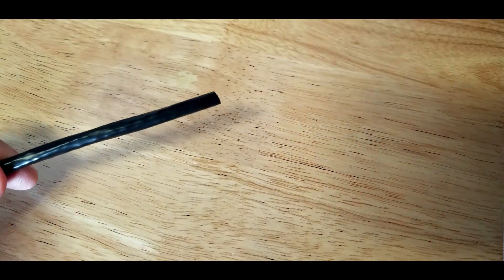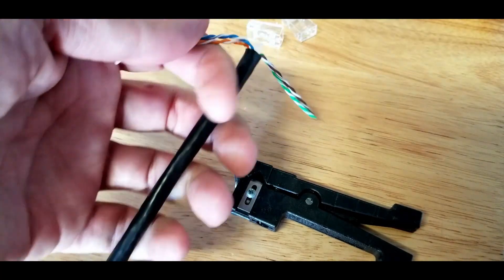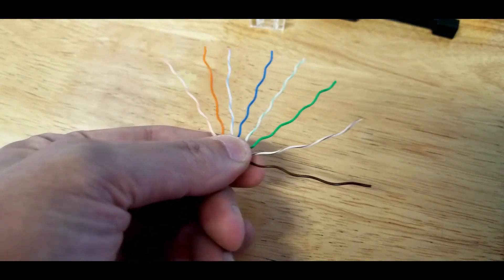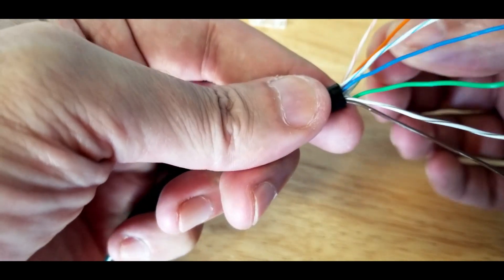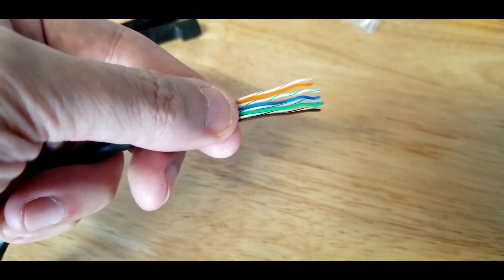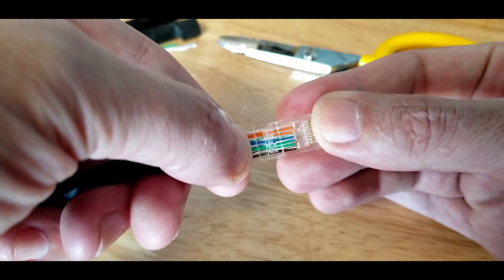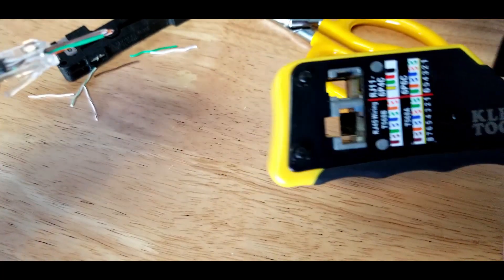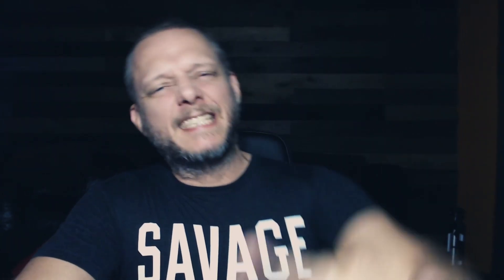HOW TO Terminate CAT6A Pass-Thru RJ-45 Connectors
In this video, I'll cover how I terminate CAT6A using RJ-45 Pass-Thru connectors and the Klein Tools Pass-Thru crimper. I didn't use a slide on, snagless boot, but you could. I have some, but they are for MUCH smaller cable and are just a pain to get over this super-thick CAT6A cable I have. I'm terminating using 568B standard (Orange/White, Orange, Green/White, Blue, Blue/White, Green, Brown/White, Brown). Also, some people like to strip the jacket back even more after removing the jacket in case they nicked the a cable with the razor, but I know my tools and as long as you don't go all the way through the jacket, there's not much to worry about.

If you want, you can buy me a shot of Fireball!

CCX: savagemine.conceal.id

If you donate and you want a mention or shoutout, just let me know!